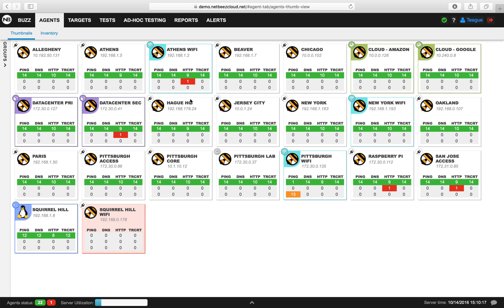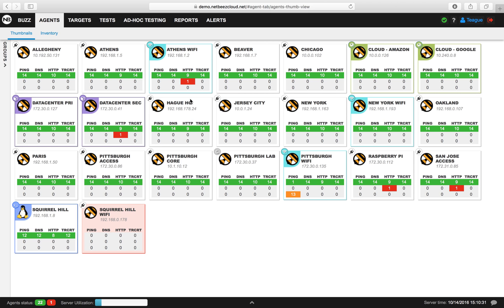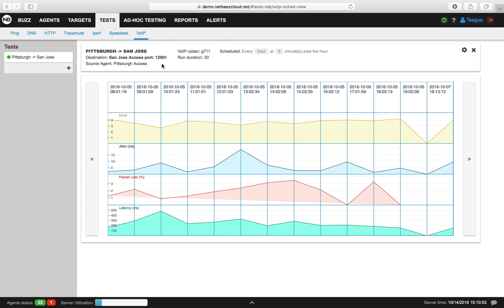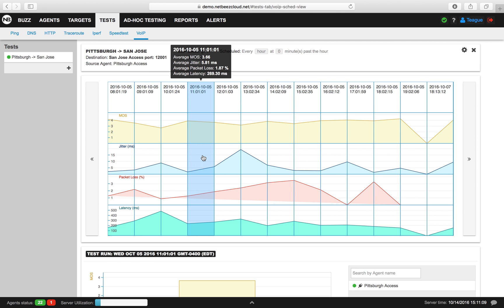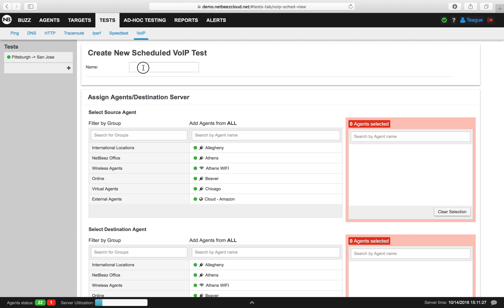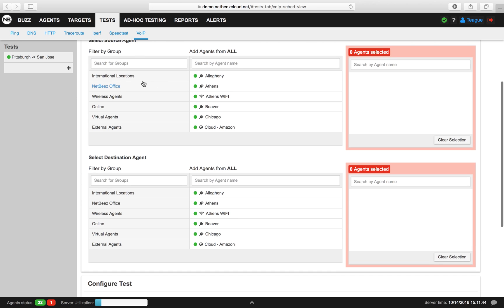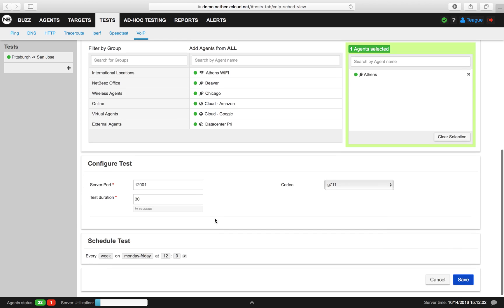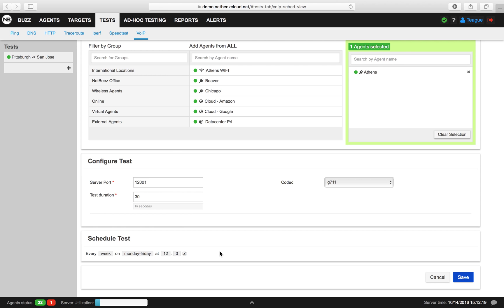NetBeez VoIP Test Tutorial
Learn how to run run scheduled Mean Opinion Score (MOS) tests with NetBeez and find out the VoIP call quality of your network.

NetBeez is a network monitoring tool that focuses on the end-user prospective.  We provide a tool that lets you about network issues before your users do!

to learn more!